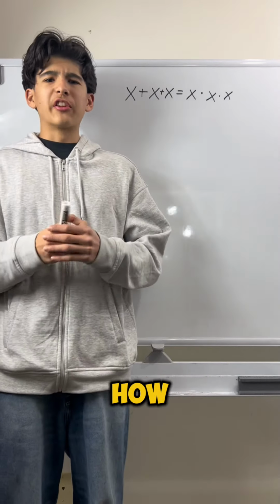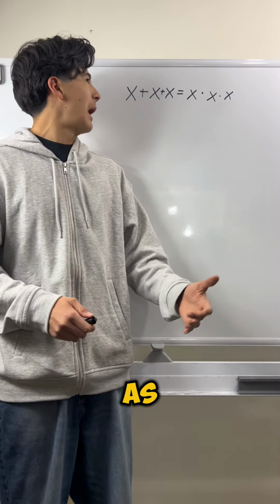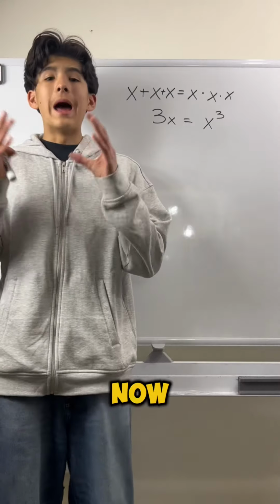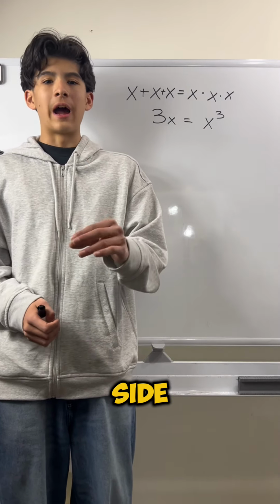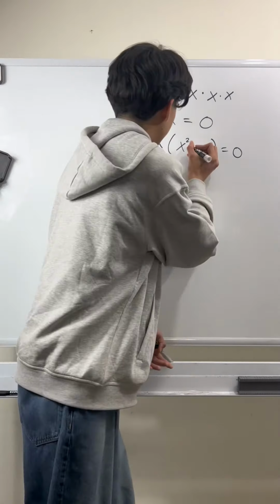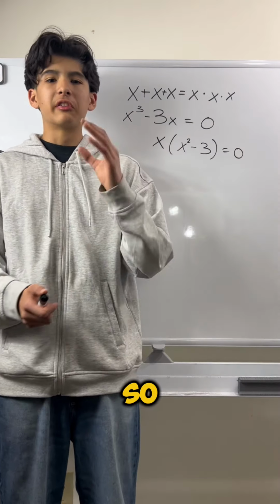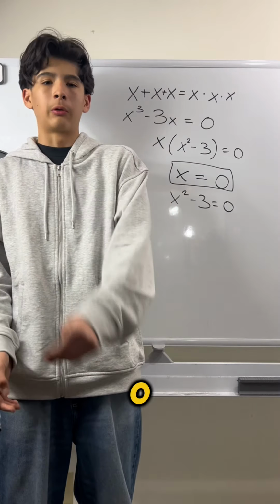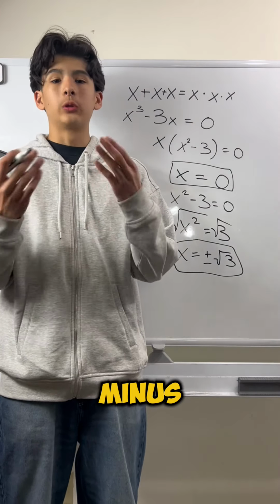ANOTHER SAT QUESTION!!!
Another SAT Question!!! (A more advanced one)